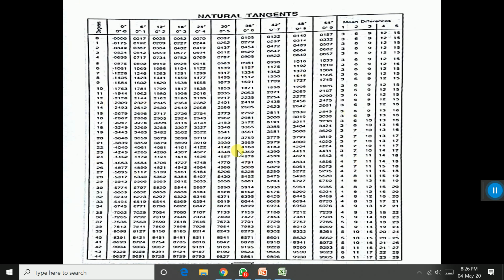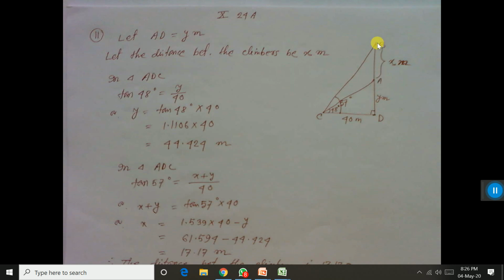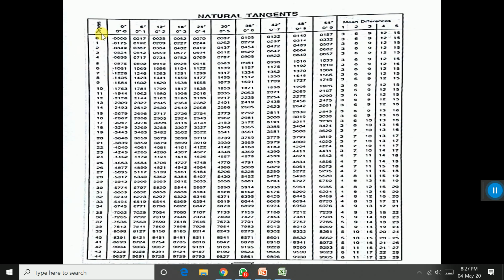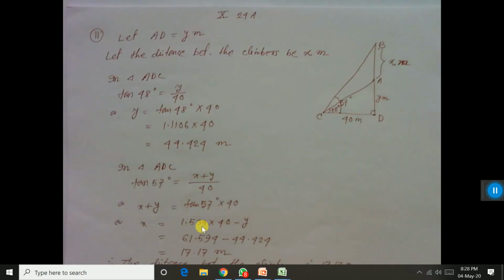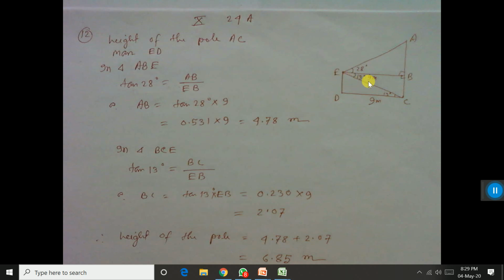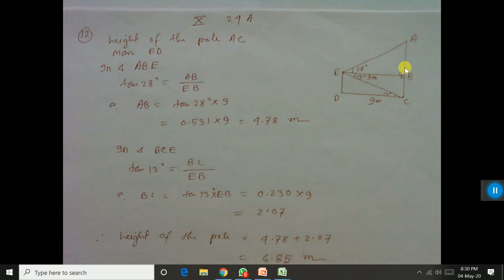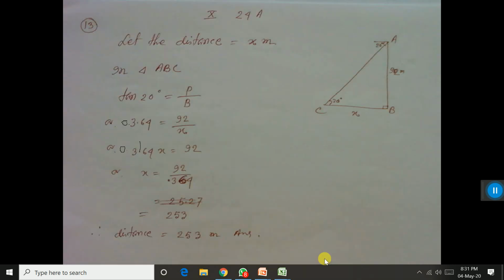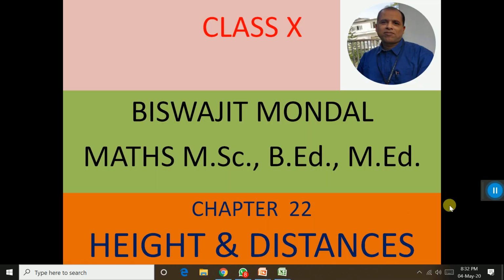HEIGHTS AND DISTANCES A 2ND